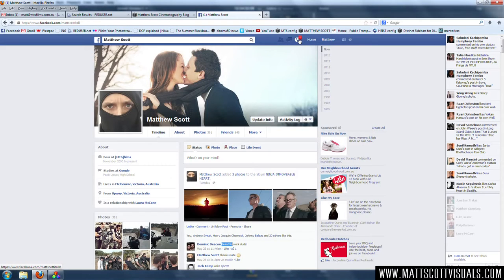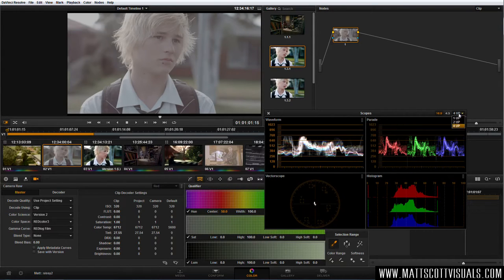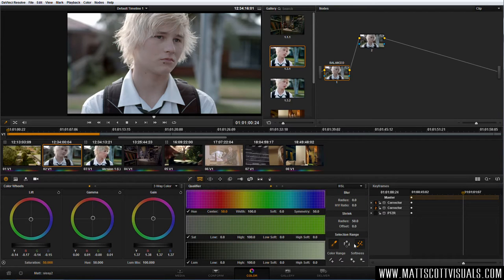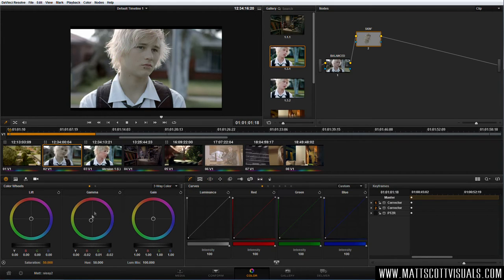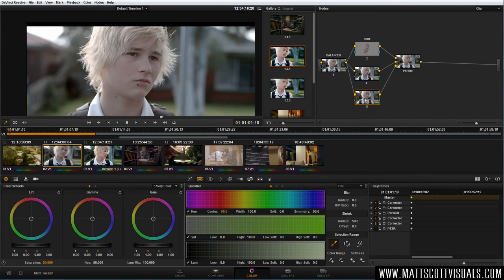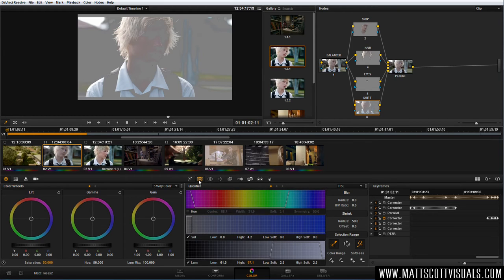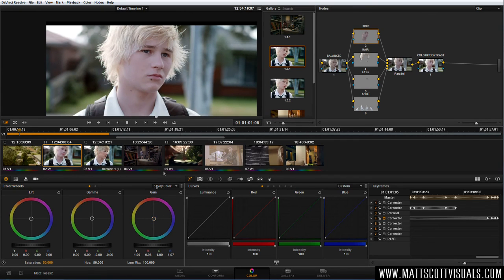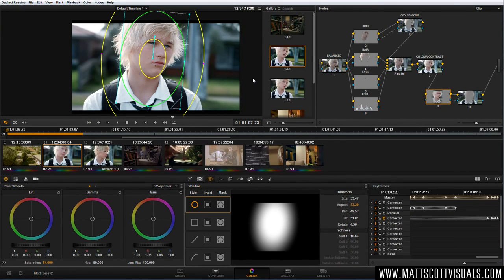DaVinci Resolve Lite TUTORIAL - Qualifiers, Power Windows and Balancing Basics